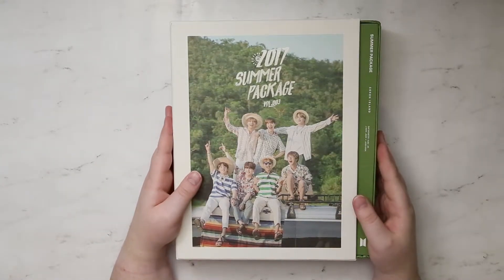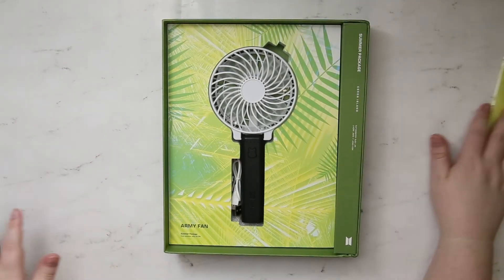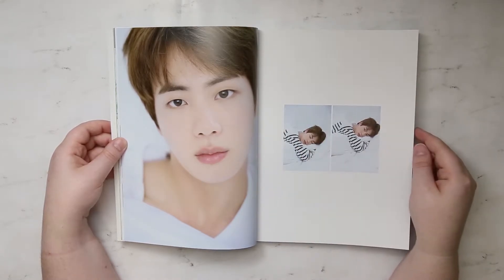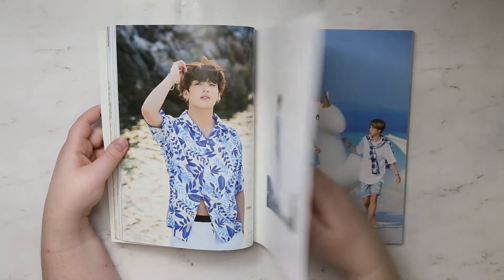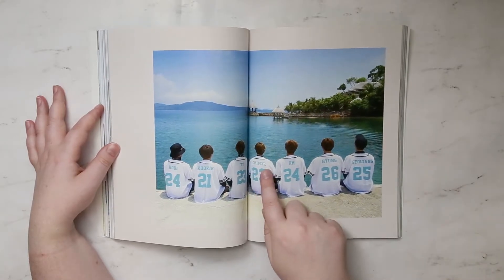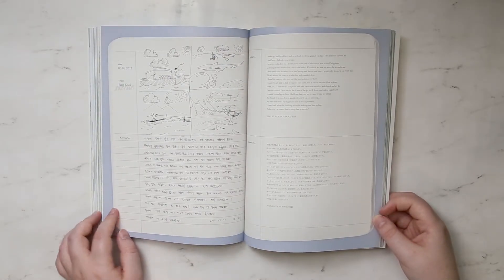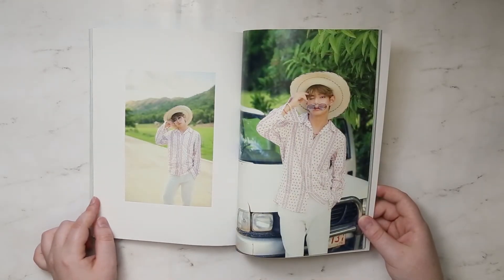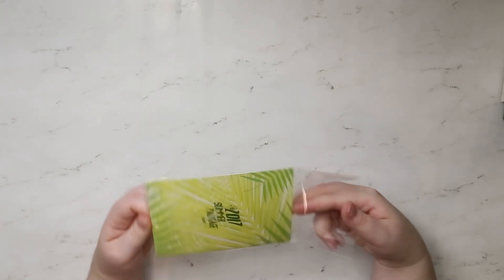Unboxing | BTS 2017 BTS Summer Package Vol. 3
This edition also comes with an Army fan sticker set, an Army fan (battery not included) and a random 12-page member selfie book.
Does have english subtitles.